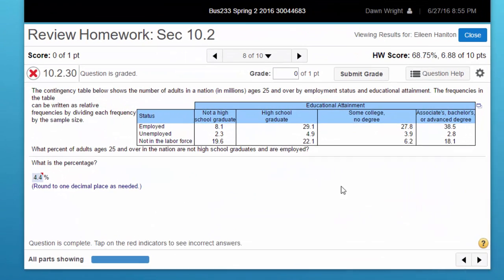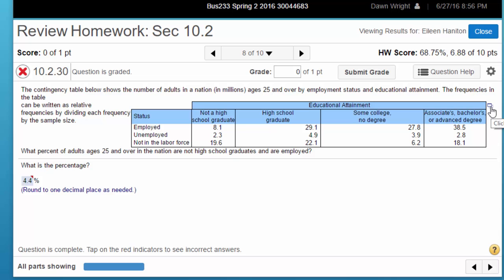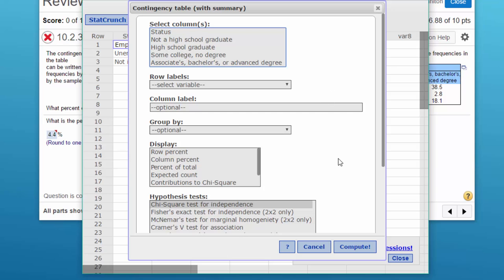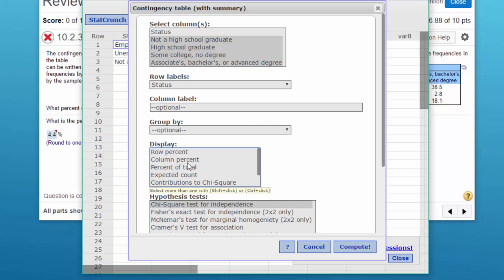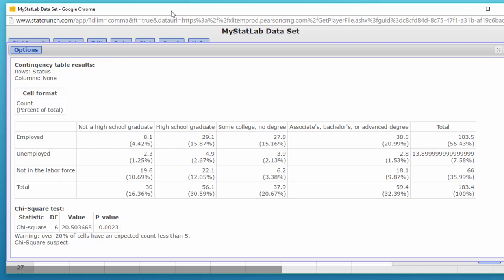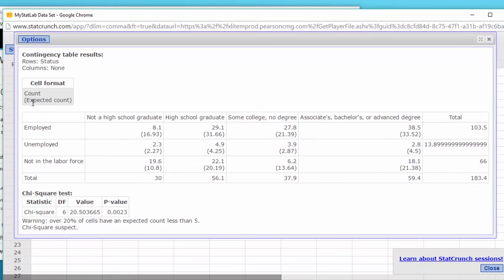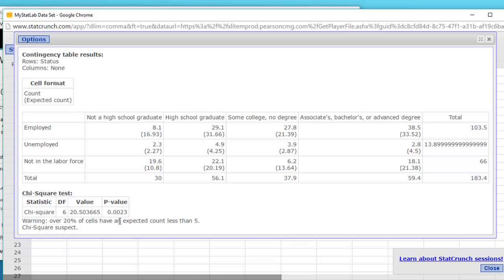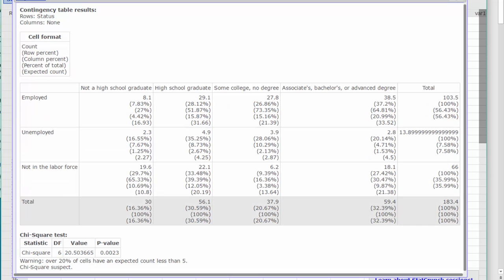10.2.30 Contingency Table for Conditional & Relative Frequencies-StatCrunch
How to Solve a 3 by 4 Contingency Table for Conditional and Relative Frequencies with StatCrunch. This video shows how to find the Total relative conditional frequencies. I have a companion video that shows how to find the Row frequencies. Also Chi-Square Test for Independence. Problem 10.2.20